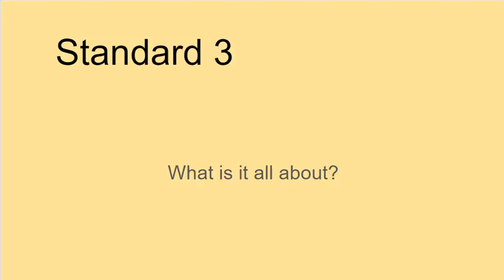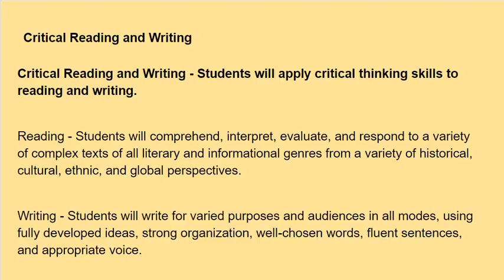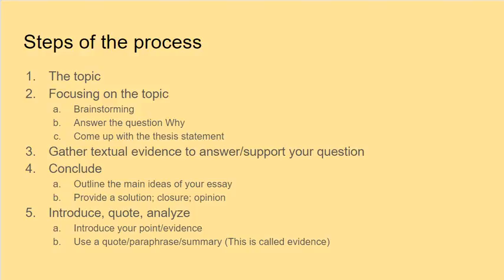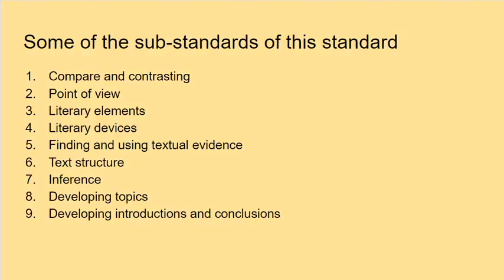Standard 3 Introduction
Introductory video to Oklahoma Academic Standard 3 for 8th grade.